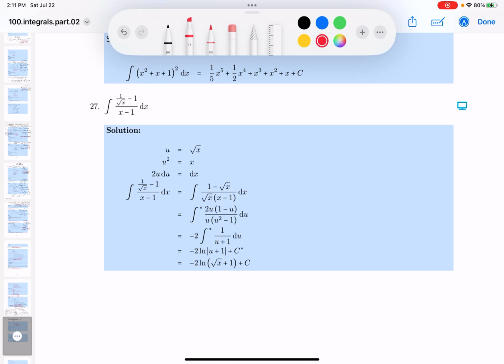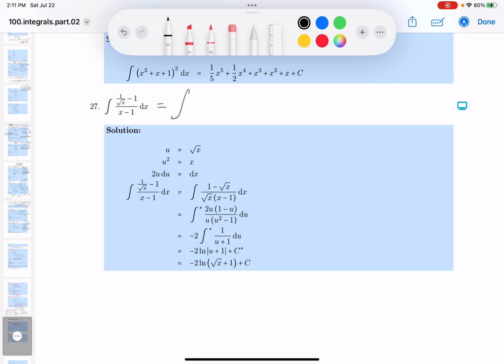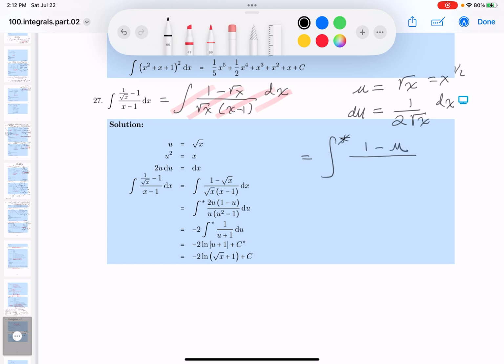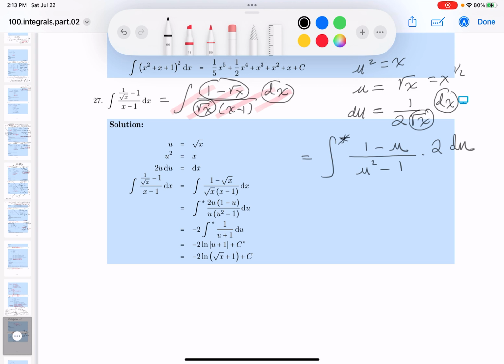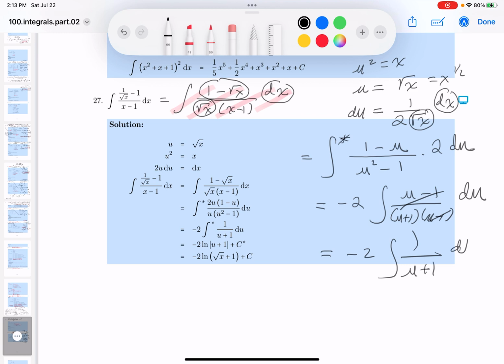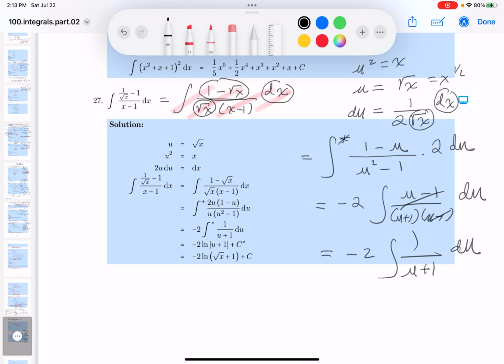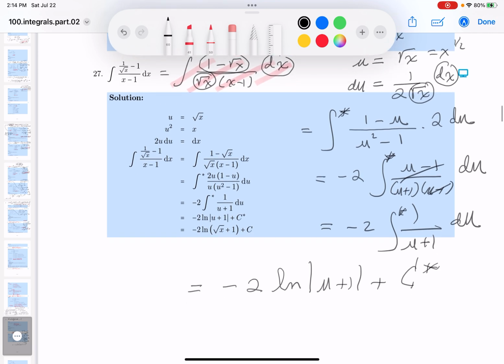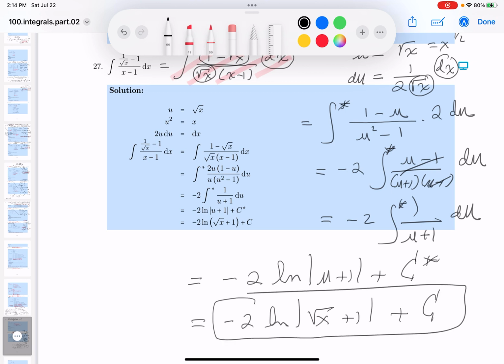bprb integration 02 027